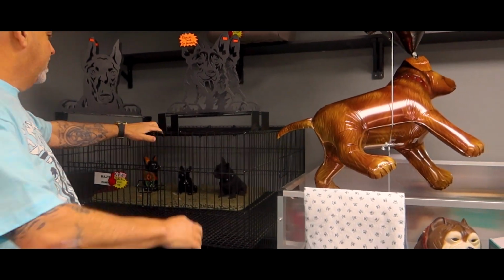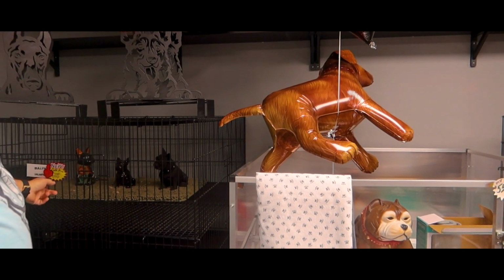BULLY'S UNLIMITED STORE TOUR | OKLAHOMA CITY, OK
TAKE A TOUR OF THE BULLYS UNLIMITED FEED STORE   LOCATED IN OKLAHOMA CITY OWNED BY SHAWN MULLINS.  THE NAME BULLY'S UNLIMITED SAYS IT ALL OFFERING ANYTHING YOU'LL NEED FOR ANY BREED. 1009 SE 15TH ST UNIT9 OKLAHOMA CITY, OK 73129